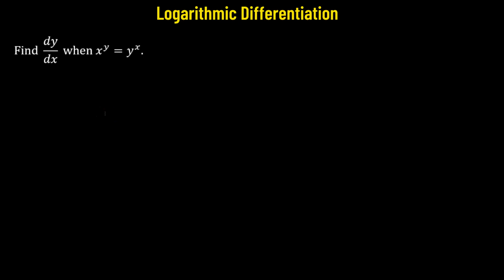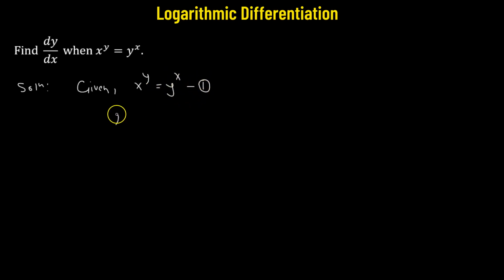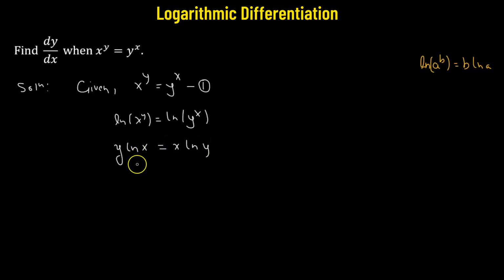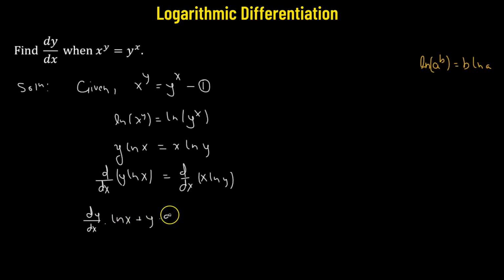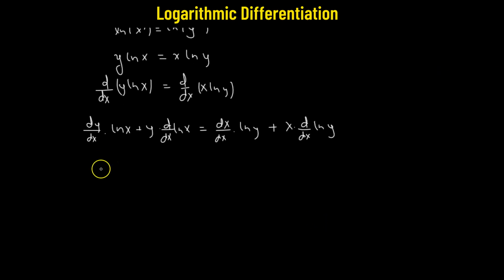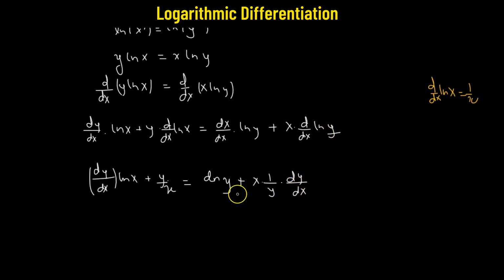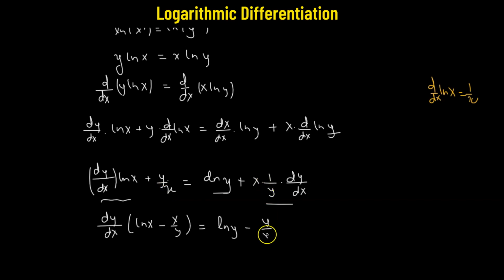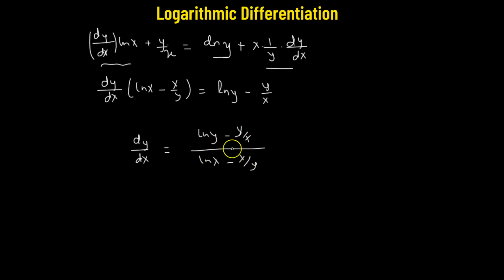10.31 | Differentiation | Logarithmic Differentiation